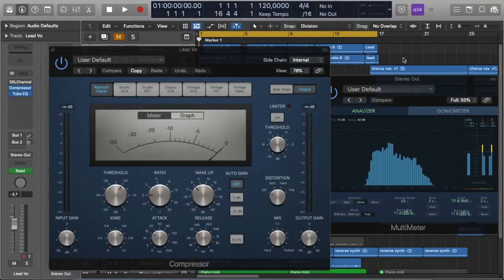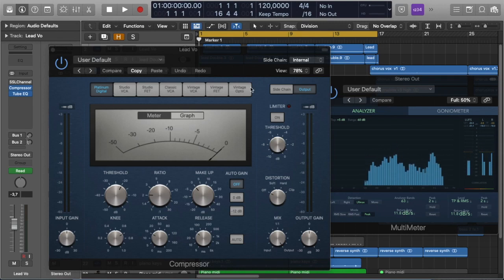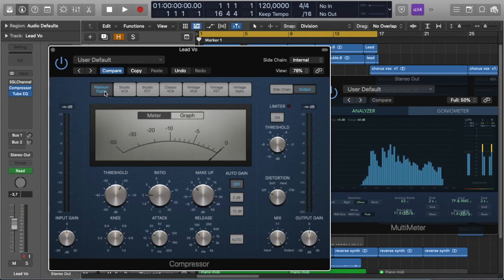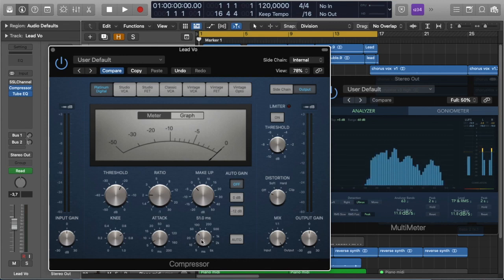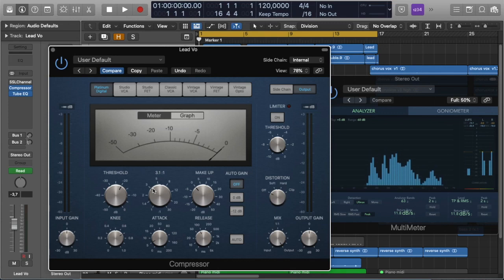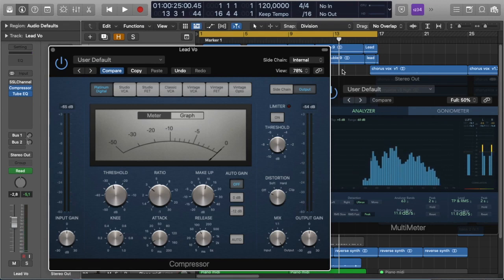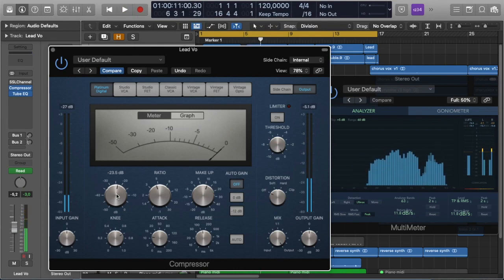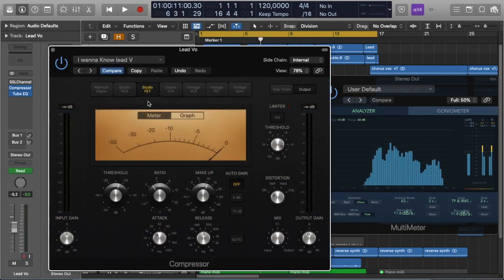How to Make Vocals Stand Out by Using Compression - Tips & Tricks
How to Make Vocals Stand Out by Using Compression

New music production video tutorial by Function Loops. Vocal compression tips and tricks. How to make your vocals sit nice into your mix.